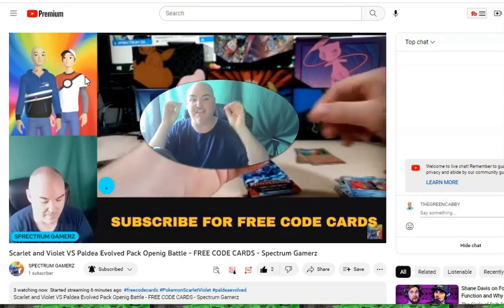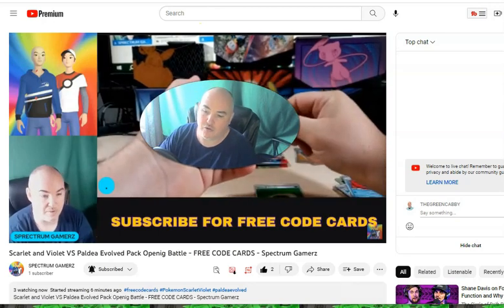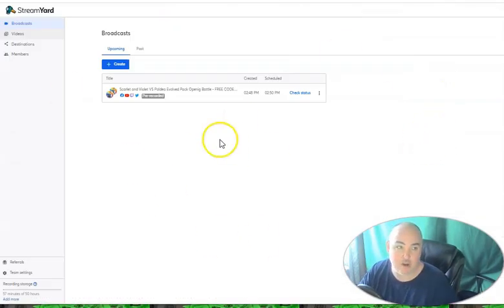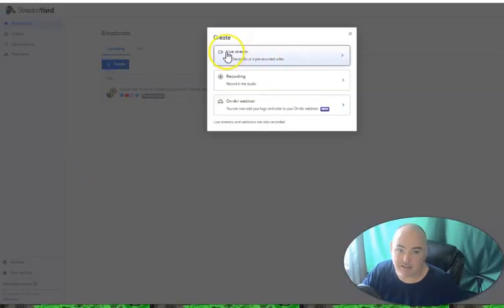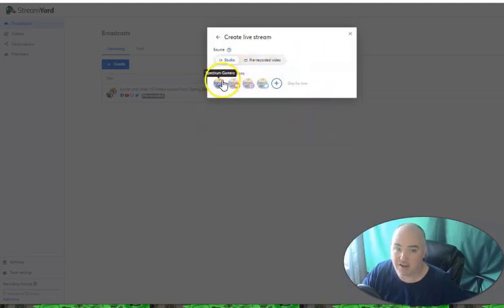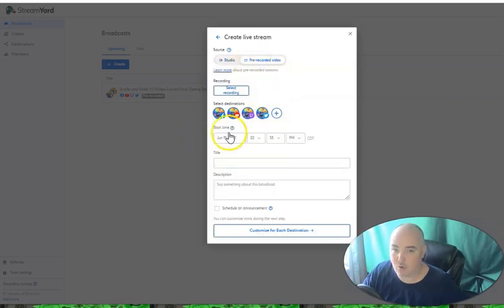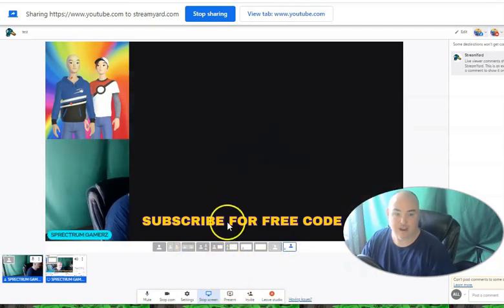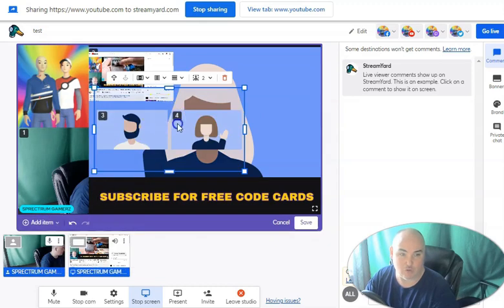How to do a Pre-Recorded Livestream Vidoes - How To Stream Pre-Recorded Video Streamyard Review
⏰ How to do a Pre-Recorded Livestream Key Moments ⏰
00:00:00 - How to do a Pre-Recorded Livestream
00:01:39 - Stream a Pre-Recorded Video Easy
00:01:40 - pre-recorded stream fast
00:02:35 - livestream pre-recorded videos with 2 clicks
00:03:11 - Streamyard Review Bonus Conclusion

How to stream a prerecorded live stream?  Well you have come to the right place today.  In this video, we will teach you super easy methods for how to stream a pre-recorded live stream.  This is an invaluable pre-recorded live stream tutorial that you will find nowhere else.  Hopefully, you will find this pre-recorded live stream training video helpful.  Maybe even better than pre-recorded live stream training?  If you are searching how to stream a prerecorded live stream, you have to know all the details about prerecorded live stream.  Prerecorded live stream is a YouTube live streaming application that allows you to stream pre-recorded videos.  This application gives anyone the opportunity to monetize their content.  It is the perfect way to make your youtube presence feel real.  Prerecorded live stream has only been around for a few months, but it has quickly escalated to the number one YouTube live streaming application.  We hope you will enjoy this pre-recorded live stream demo video, as well as our pre-recorded live stream training tutorial.  We will answer all the burning questions you have.  Let us show you everything you need to know about how to stream a prerecorded live stream.

Thank you for joining us in this video today.  I would like to assume you are in the pre-recorded stream.  If you are, then awesome, you're in the right place.  Well, you don't have to be pre-recorded to stream.  As a matter of fact, prerecorded streaming is becoming more popular by the day.  The pre-recorded stream is not just about having the mic on and recording into a software to stream live over the internet.  You can take yourself off line and stream pre-recorded.  If you are wondering how to stream pre-recorded, you are in the right place.  Thank you for joining our live stream pre-recorded training, hopefully you will learn all that you need.  If you need pre-recorded live, then you are in the right place.

Thank you for joining us today to watch our show "Streamyard review".  This is a pre-recorded show.  With each subscription you get, you get access to our bonus videos.  We are a premier live streaming technology that streams in minutes, not hours.  Streamyard review takes the hassle out of live streaming, so you can concentrate on engaging your audience.  This is a great way to stream pre-recorded content, without dropping everything.  This live streamer plugin is a must for any content creators out there.  Enjoy this free review demo video.  With this streamyard training, you will be able to begin using it right away.  Something you will love about being on streamyard review is their massive list of features, and built-in scheduling that makes it easy to go live whenever you choose.